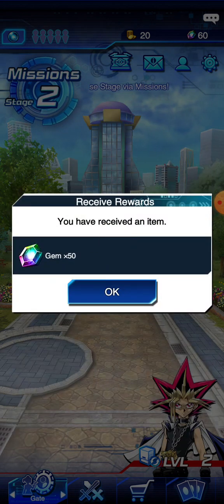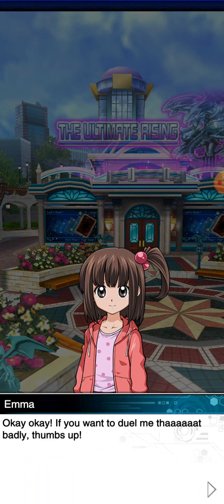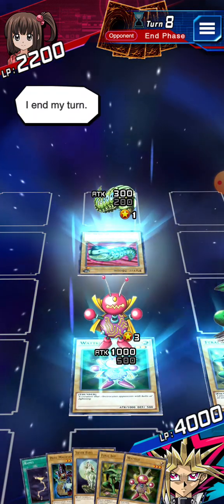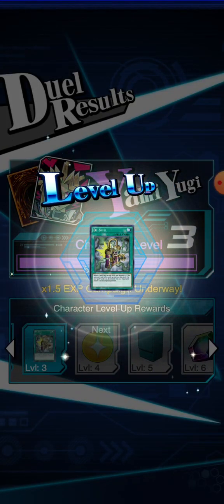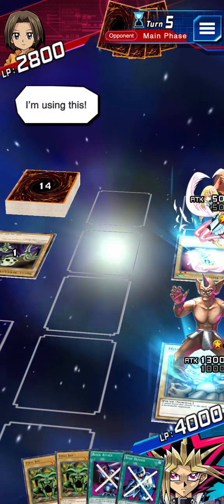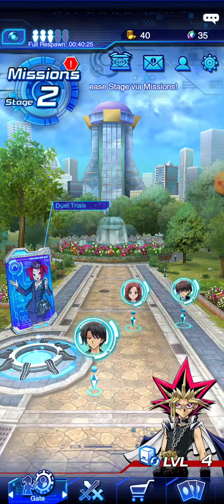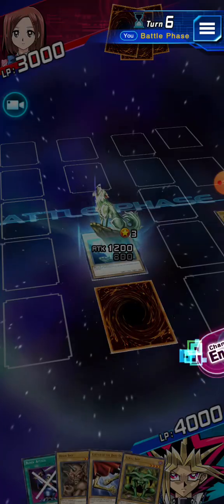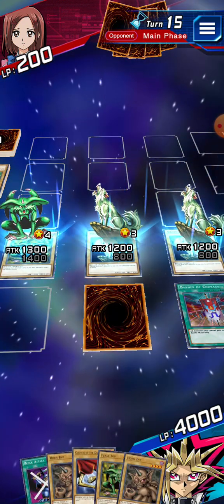New cards | Yugioh Duel Links